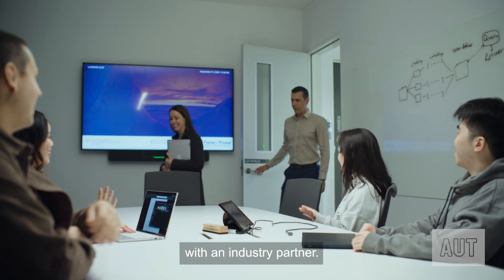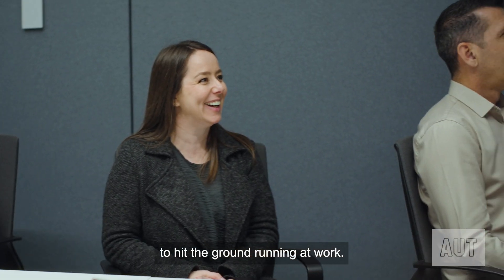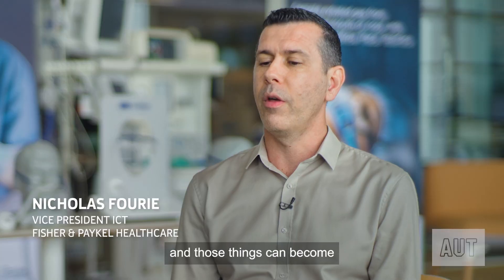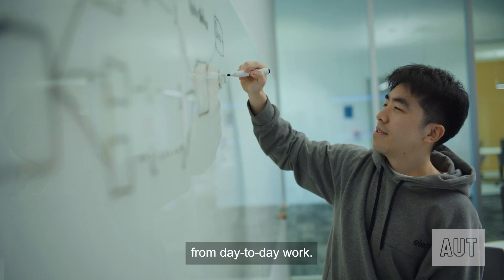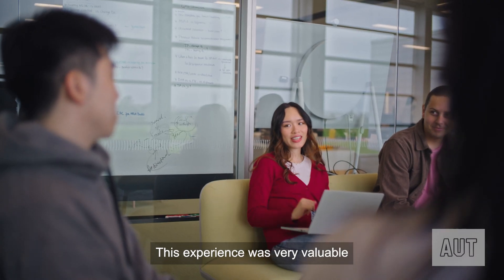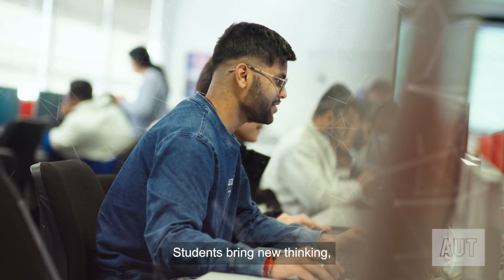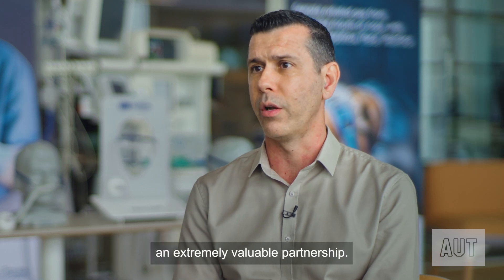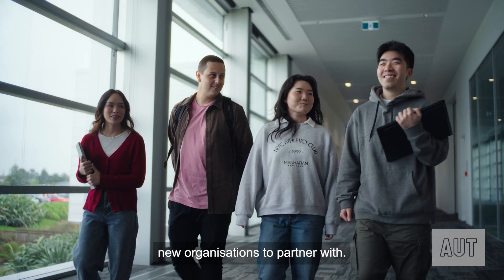AUT computing students partner with Fisher and Paykel Healthcare on innovative project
See what happened when students from AUT's Bachelor of Computer and Information Sciences partnered with Fisher and Paykel Healthcare on a project to help drive effiencies across the organisation using artificial intelligence.

About AUT and the Bachelor of Computer and Information Sciences
When you study a Bachelor of Computer and Information Sciences at Auckland University of Technology (AUT), you'll benefit from our outstanding facilities and industry connections, including our ICT and Engineering Career Fairs where you can meet representatives from NZ’s biggest and most exciting companies. Pair this with the industry research project in your final year, and you have the perfect foundation to launch your career in computer and information sciences.

AUT's Bachelor of Computer and Information Sciences is accredited by IT Professionals New Zealand and meets the Seoul Accord.

👉 Learn more about the Bachelor of Computer and Information Sciences at AUT

🔗 Do you work in industry and would like to partner with AUT?